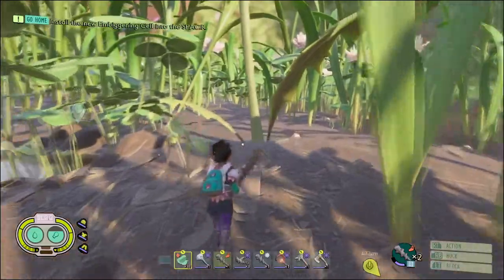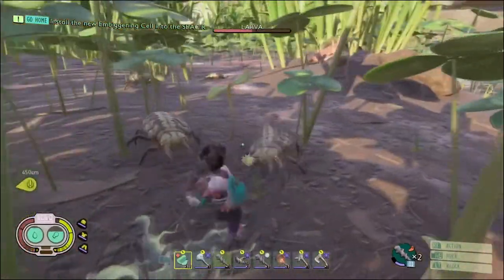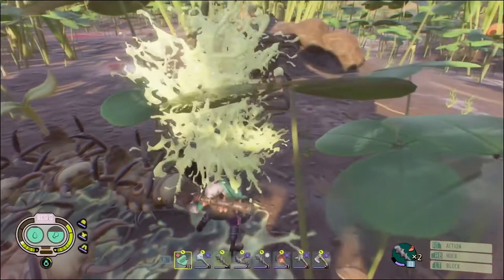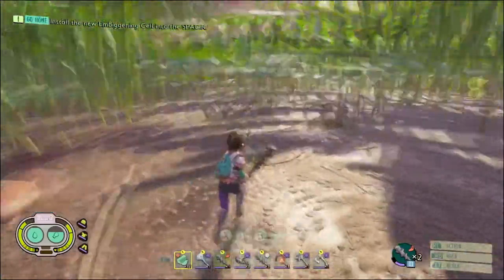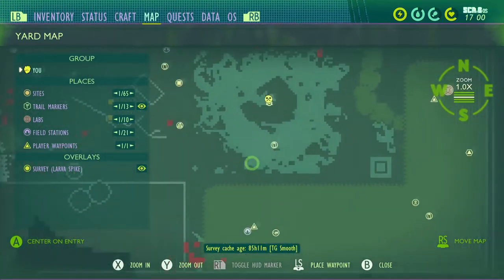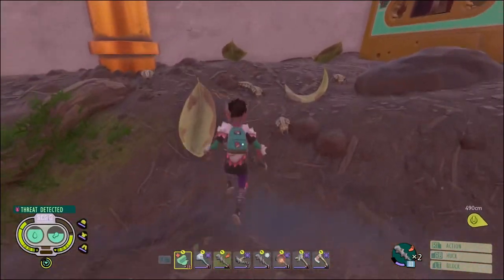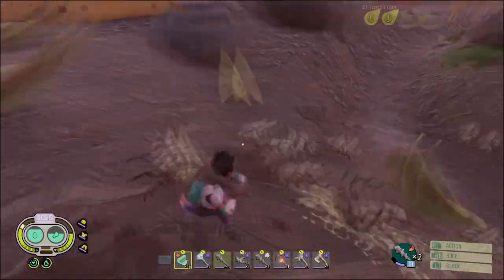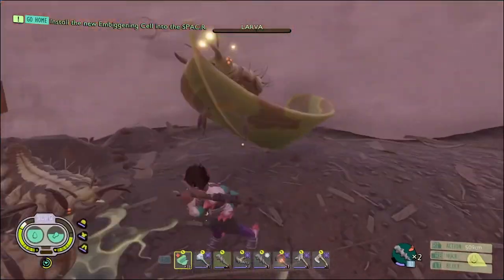Grounded - A Quick Larva Spike Farm , Early and End Game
Hey just a quick guide for the casual players out there that don't have hours to farm bugs to get everything upgraded! Larva Spikes are going to commonly be used to upgrade your weapons after you harvest all the quartzite in the yard. This Guide is current as of Patch 1.05